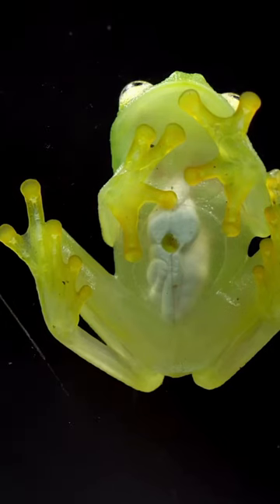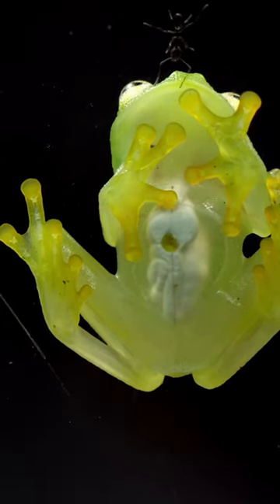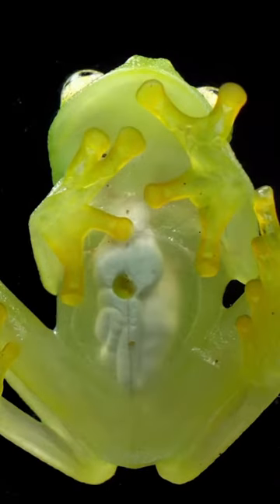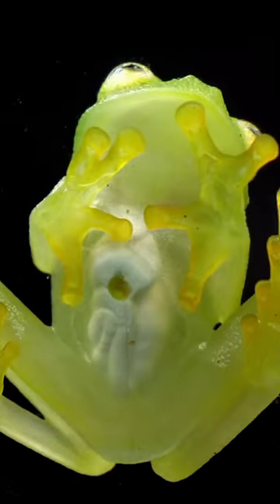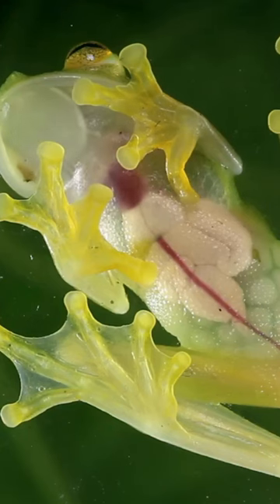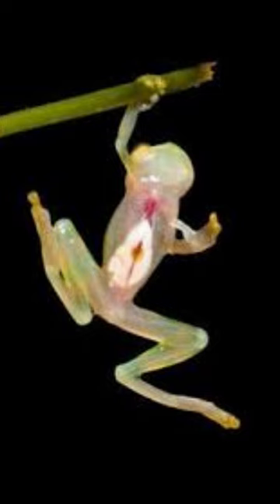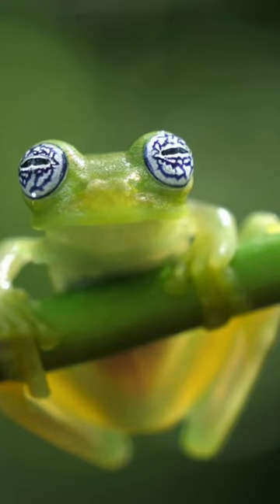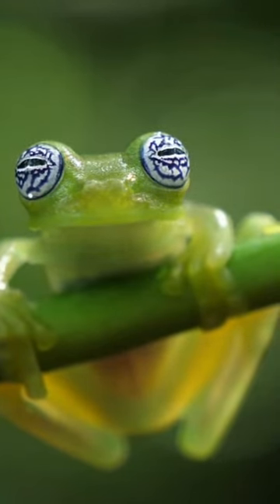Glass Frogs | The Transparent Frog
Glass Frogs, the translucent wonders of the rainforests. Unveil the hidden beauty of their internal organs, visible through their transparent bellies.